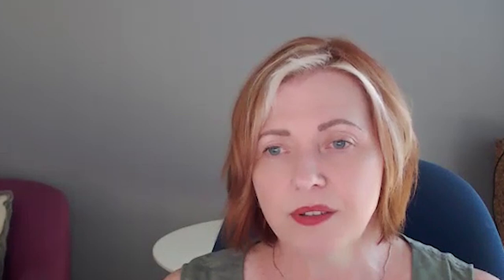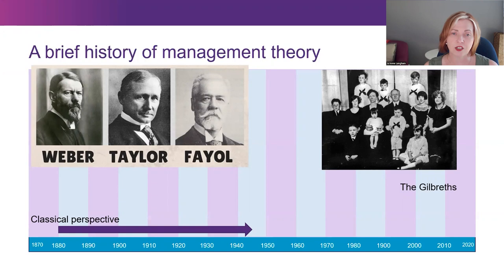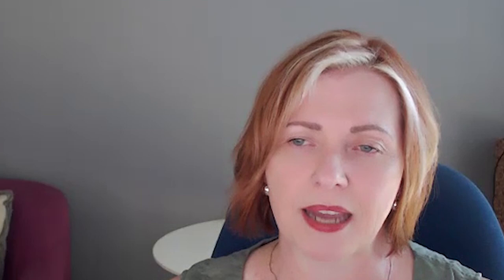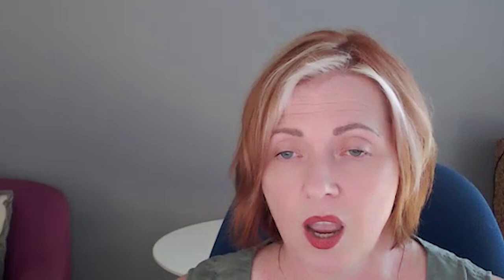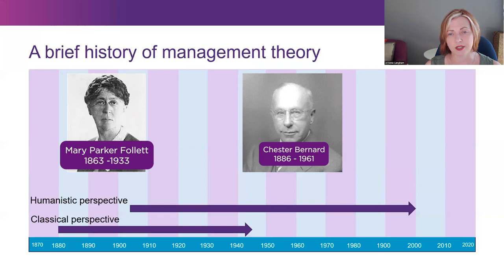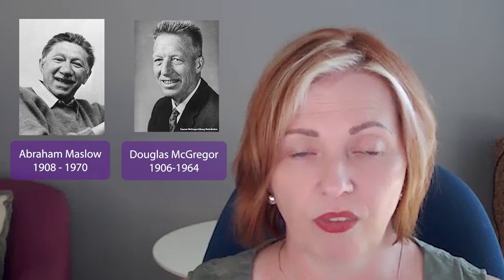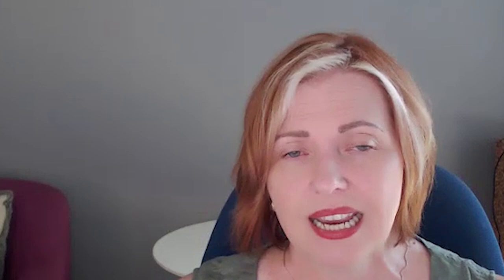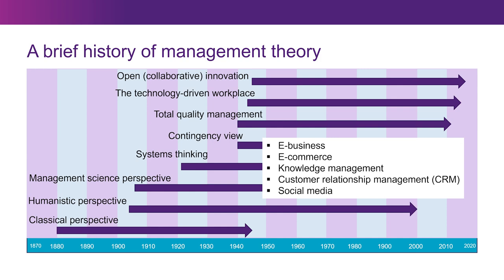History of management